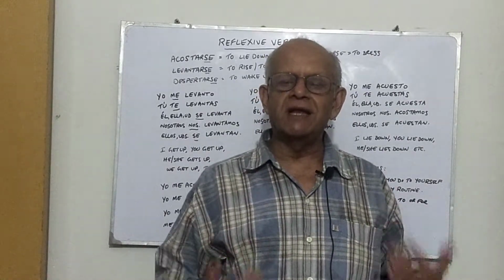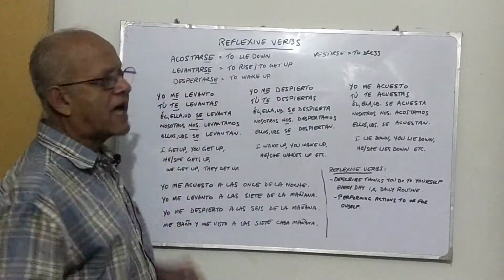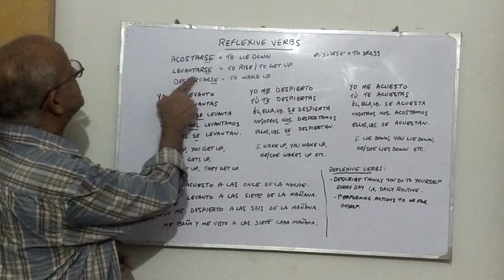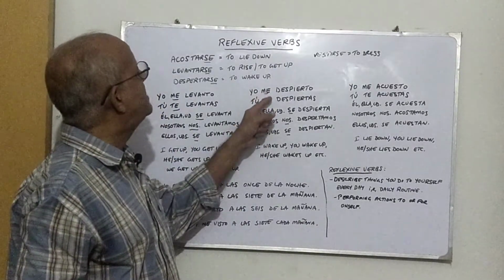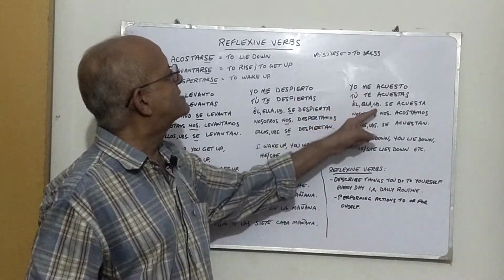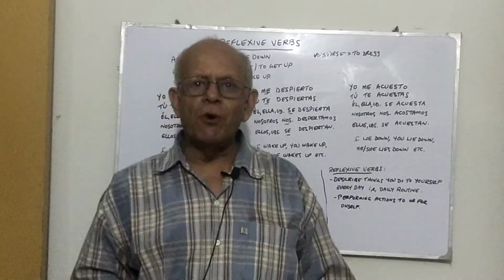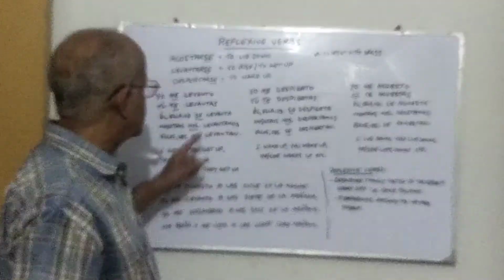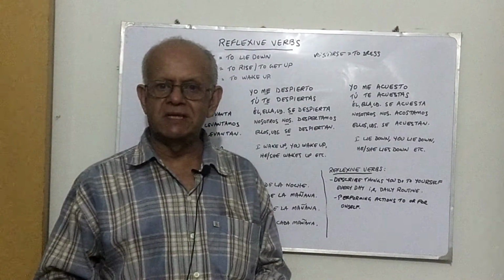Lesson 61: Reflexive verbs explained.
What are reflexive verbs in Spanish and how are they used.